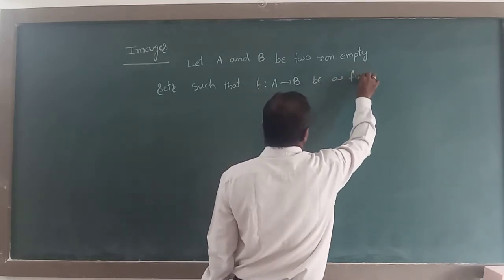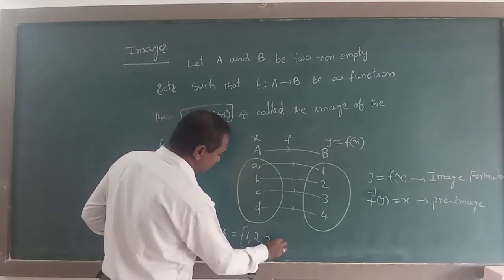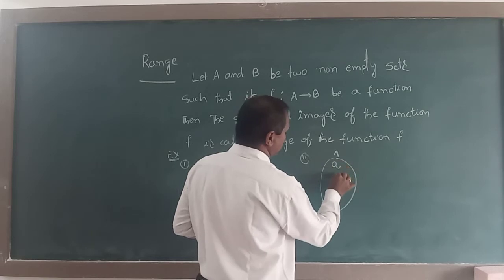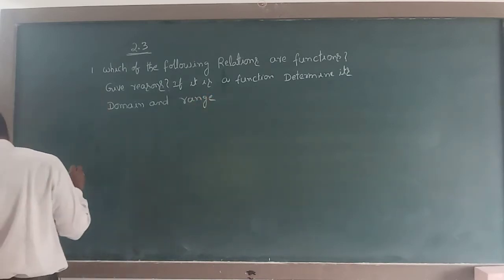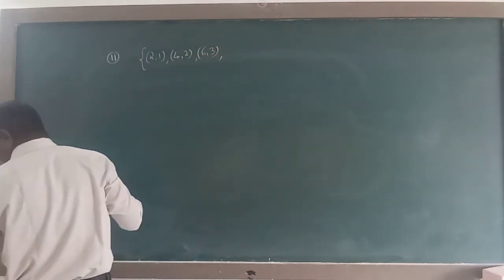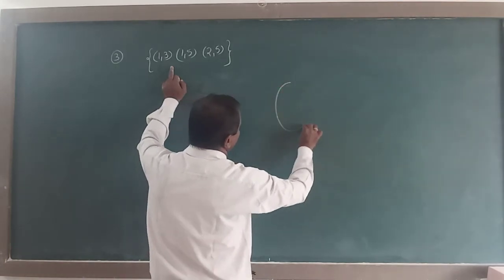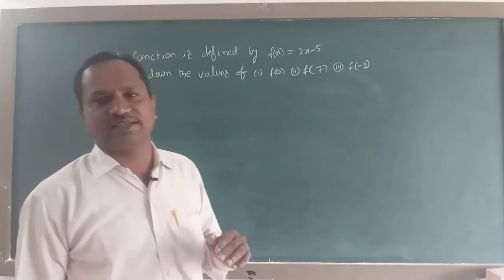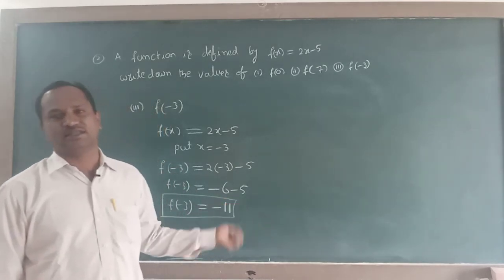CHAPTER-2 : RELATIONS AND FUNCTIONS PART-9